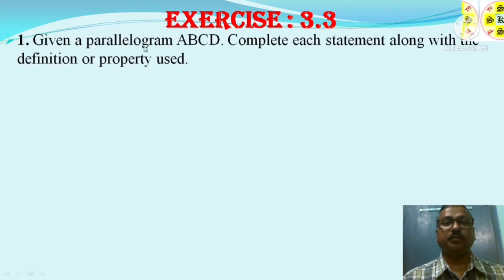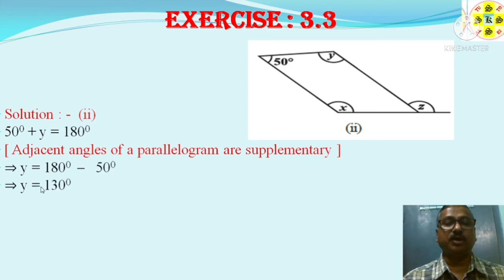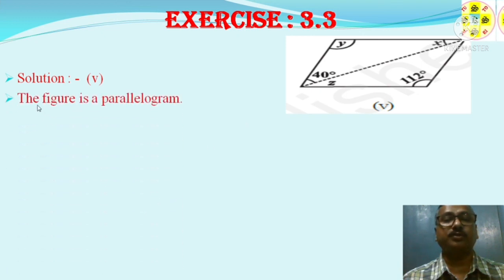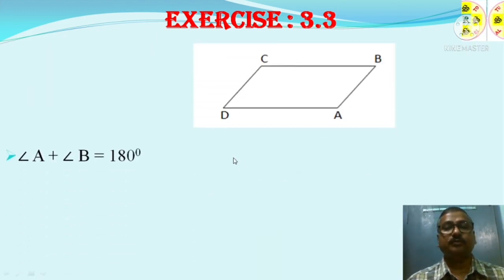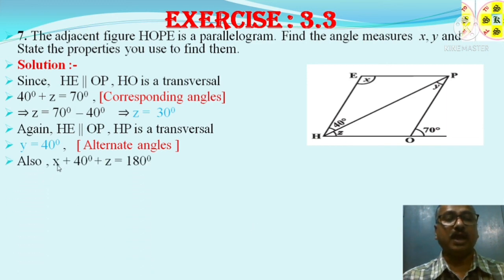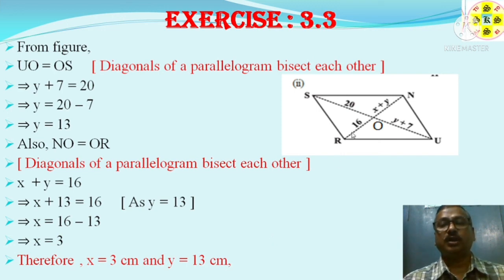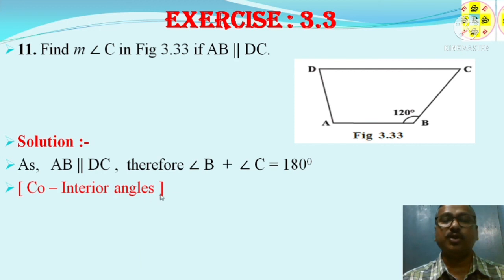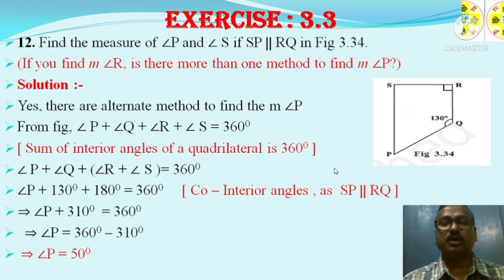Exercise:3.3 Understanding Quadrilaterals for Class VIII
Class:VIII
In this vedio all the questions of Exercise 3.3 was solved systematically .
This video will help the students of class  VIII .